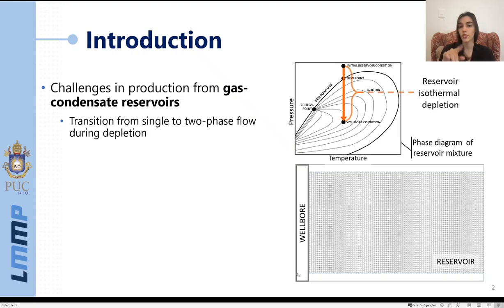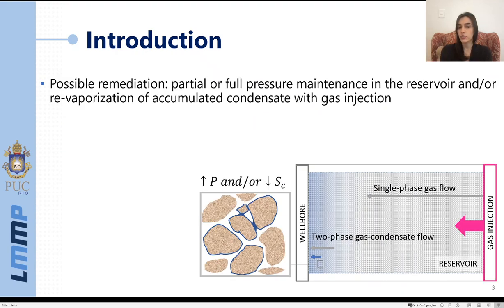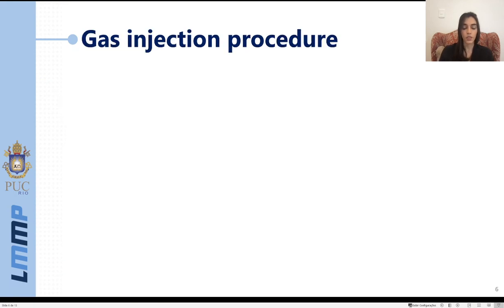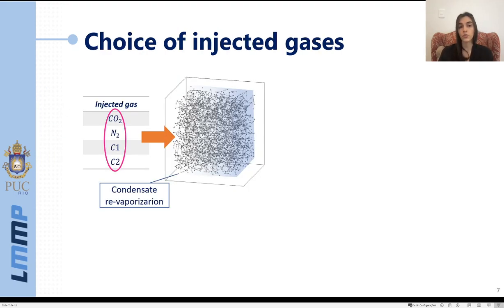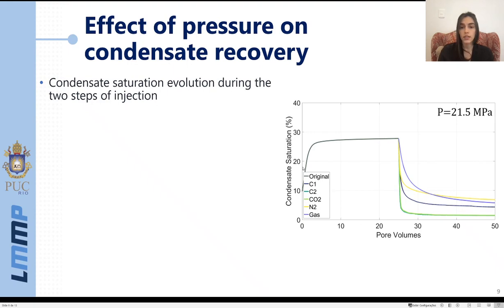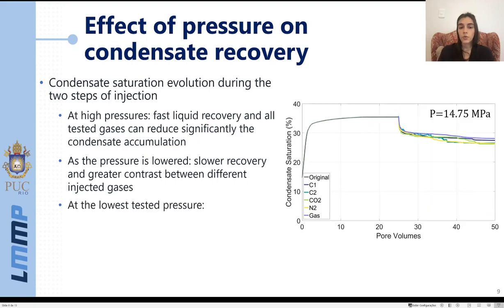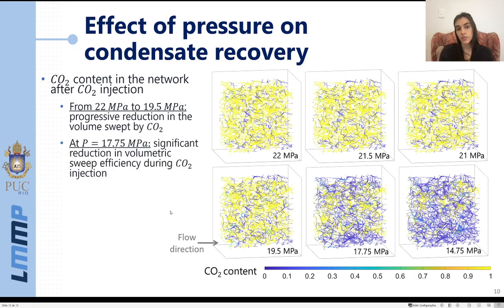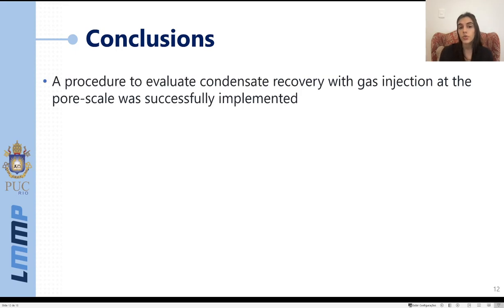Paula Reis - InterPore2021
Pore-scale analysis of gas injection in gas condensate reservoirs